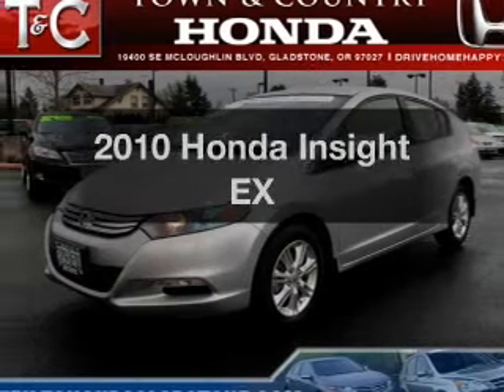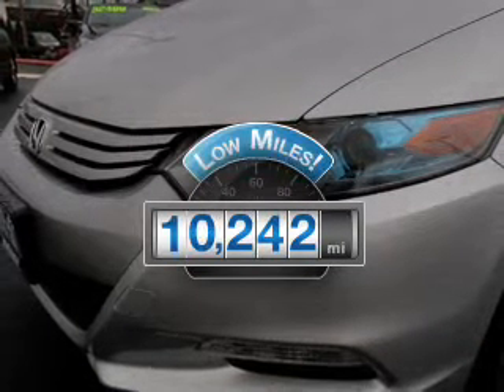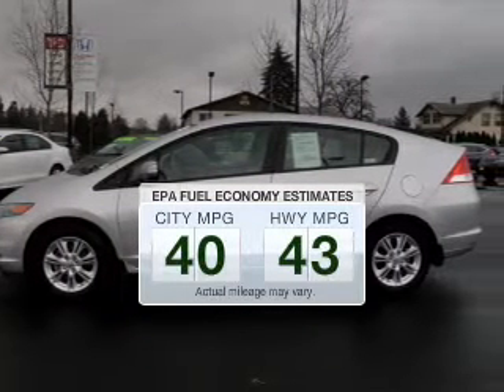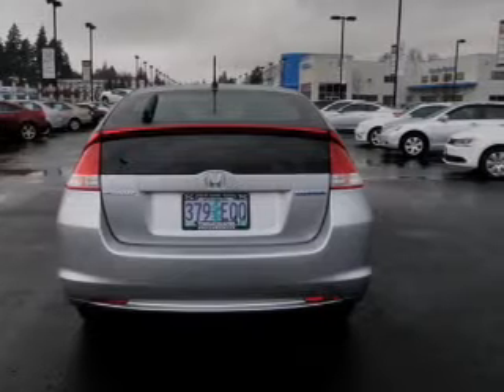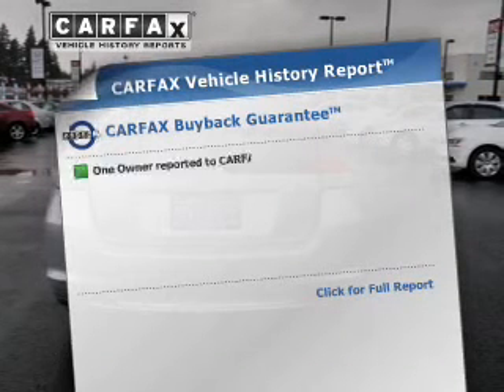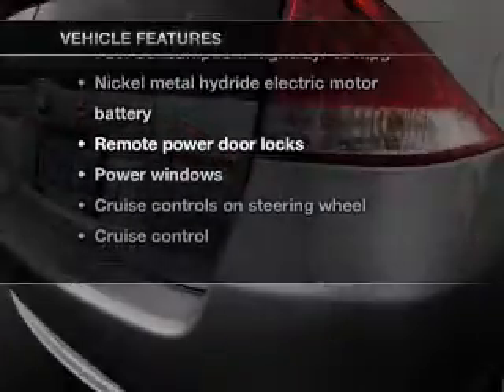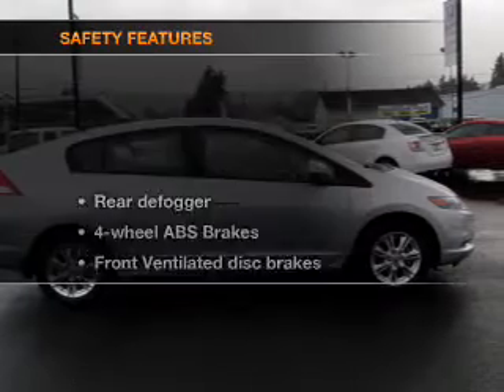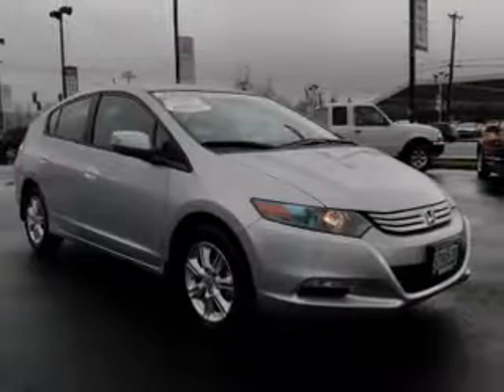2010 Honda Insight - Gladstone OR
Year: 2010
Make: Honda
Model: Insight
Trim: EX
Engine: 1.3 liter inline 4 cylinder 8 valve
Transmission: Automatic CVT
Color: Silver
Mileage: 10242
Address:
19400 SE McLoughlin Blvd